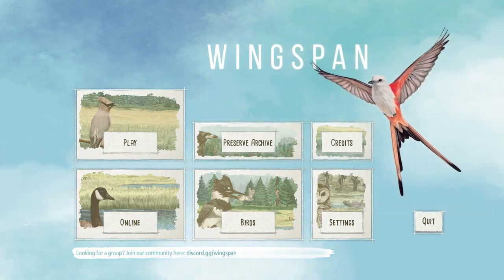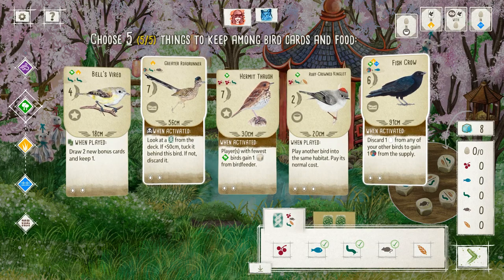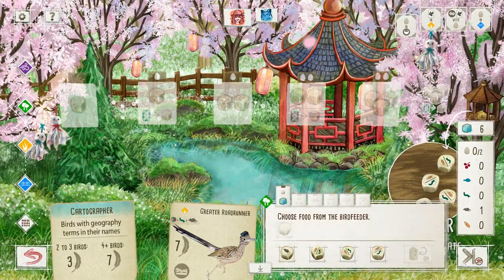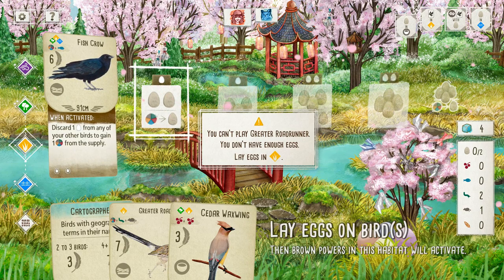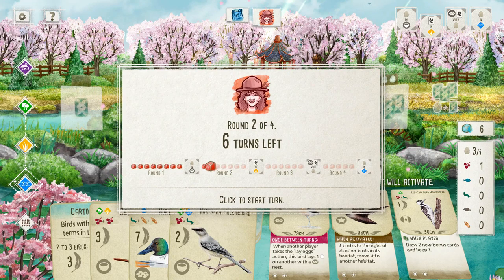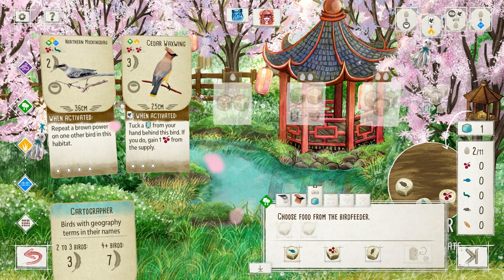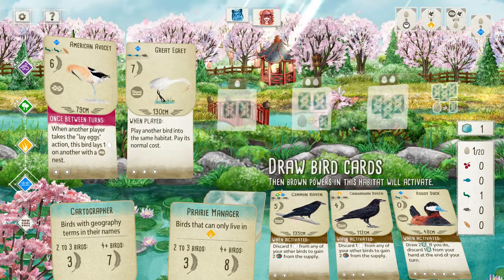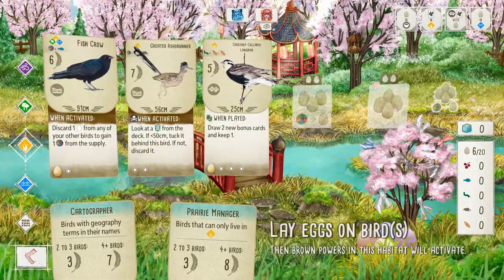(SES) Let's Try Wingspan!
It's a board game about birds! It's super relaxing and you should play it.